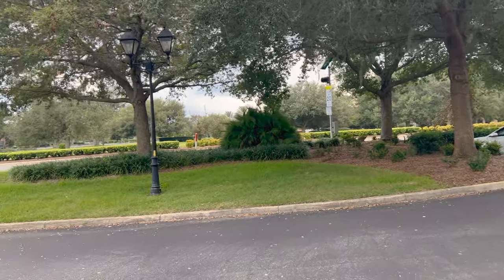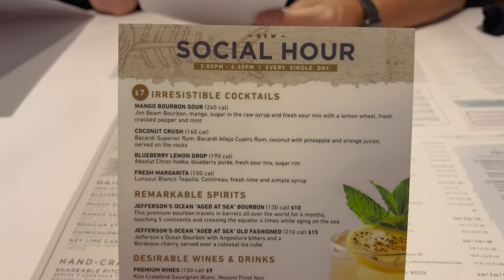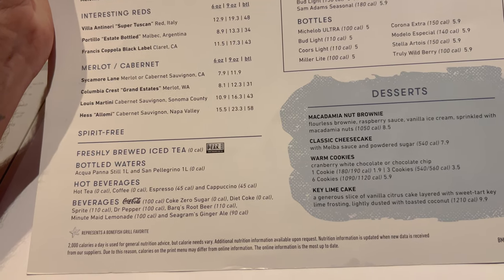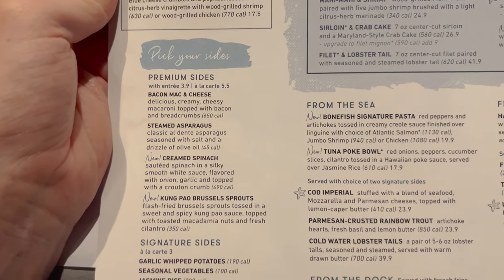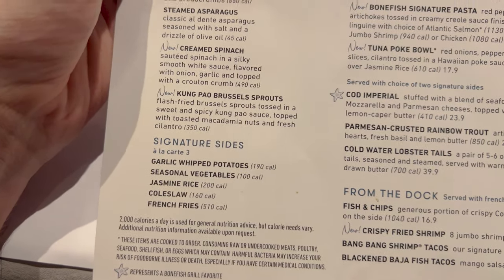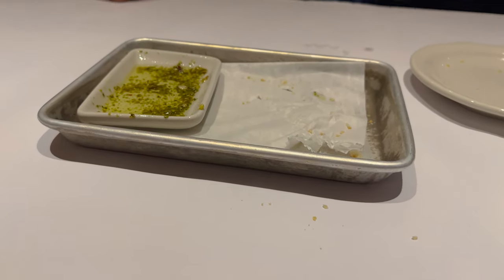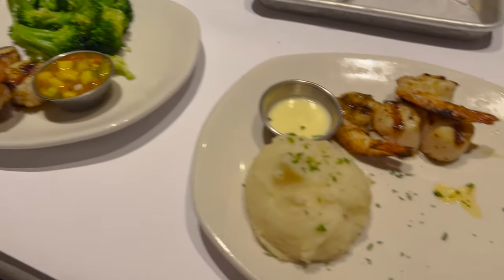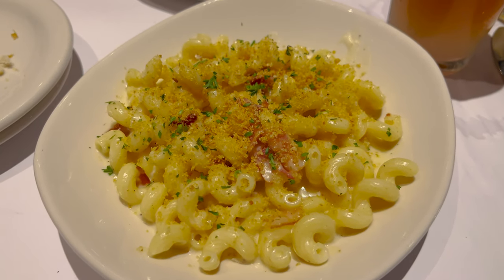Eating at Bonefish Grill in The Villages, Florida | Refresh Review | Restaurant in The Villages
In today's video, we looked back on some videos we did of restaurants in The Villages, FL and realized that we had a pretty bad video of Bonefish Grill. It is an older video and also not a very long and detailed video so we decided to film it again. Bonefish is a chain restaurant and we have had a good experience at this restaurant at The Villages. Parents are with us today so we can show you some more of their items. Everything was great! The only issue we ran in to was that it took awhile. We were there over an hour total. We did get a reservation and it seems like Tuesdays are pretty busy. If you are looking for a good restaurant in The Villages, Florida, check out Bonefish Grill.